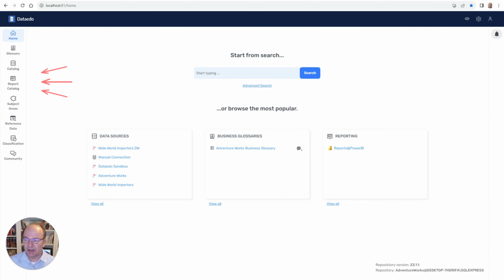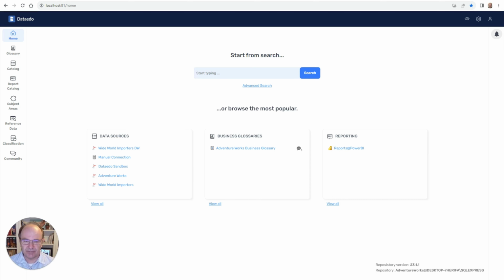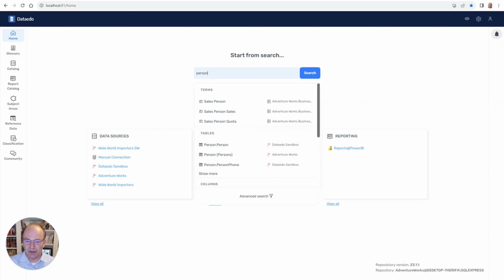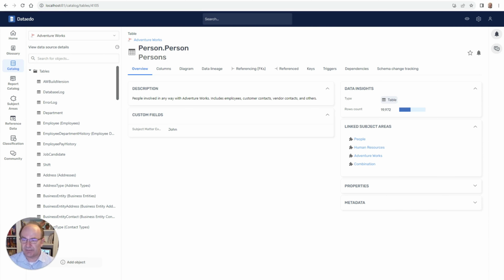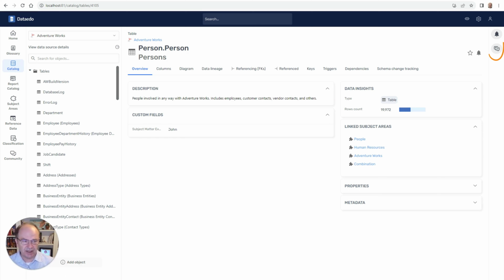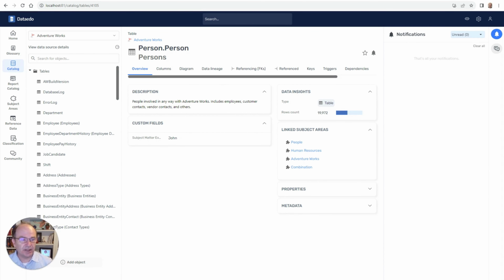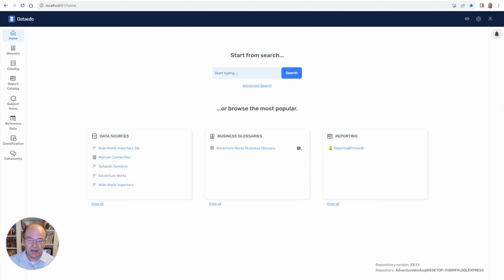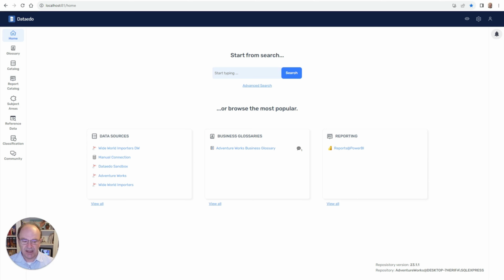Dataedo Bootcamp - #1 Dataedo Portal Oveview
In this video, I will introduce you to Dataedo Portal - the interface to access your data catalog and your future single source of truth about your data. I will explain how to navigate its features and how it can benefit your work.